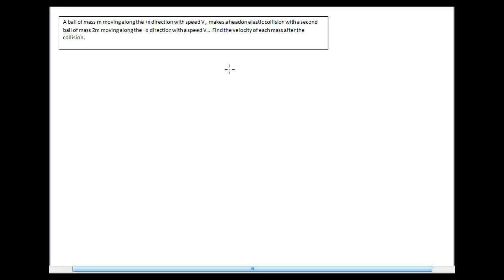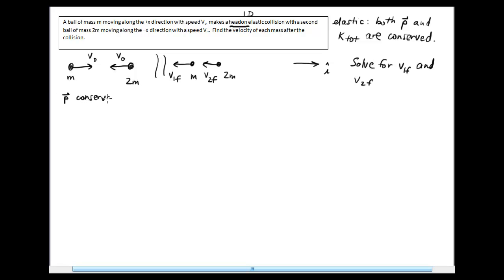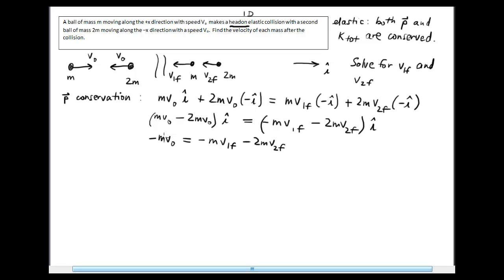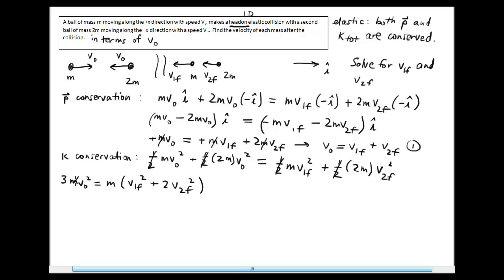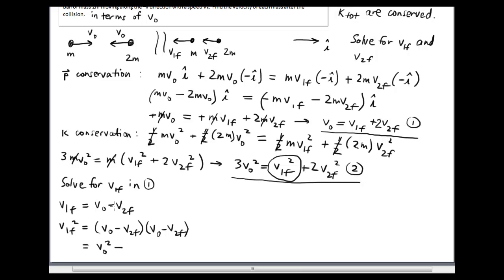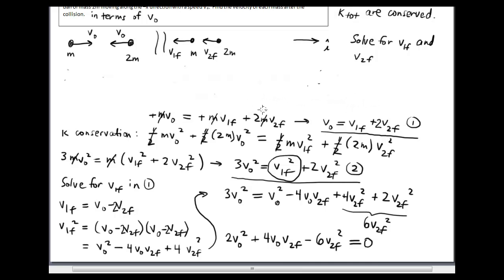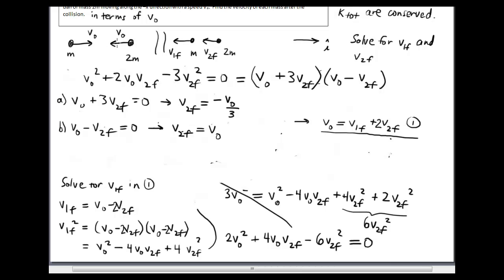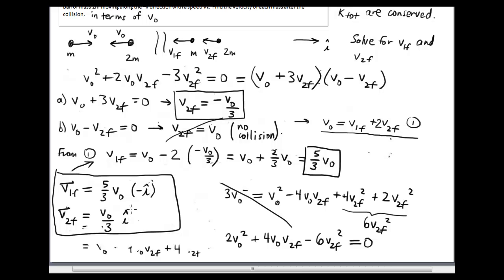p151 collision ex2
How to analyze a 1-D elastic collision.